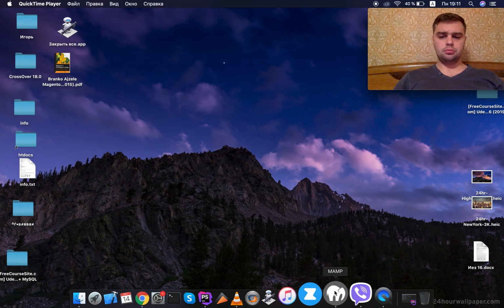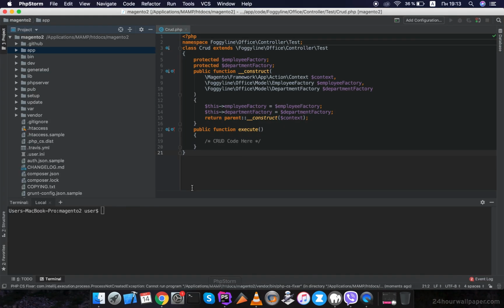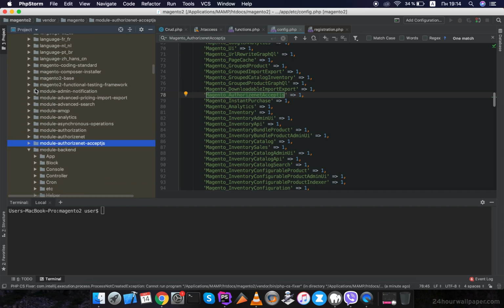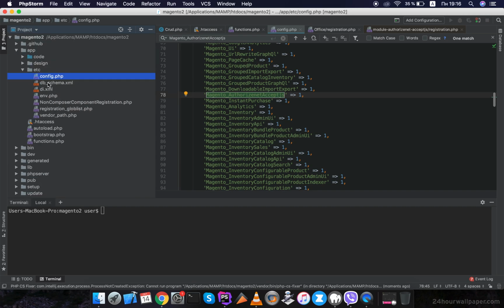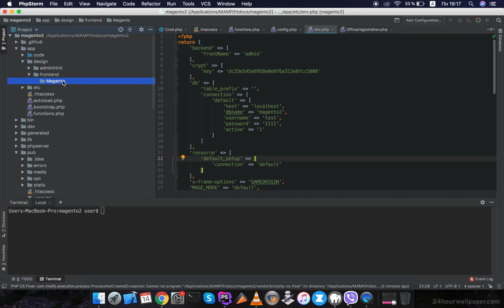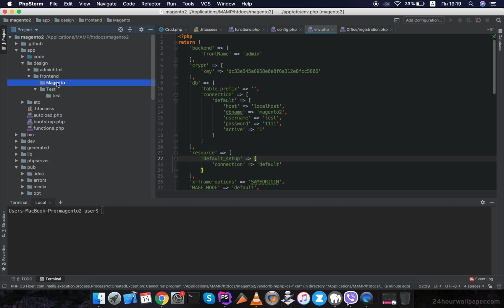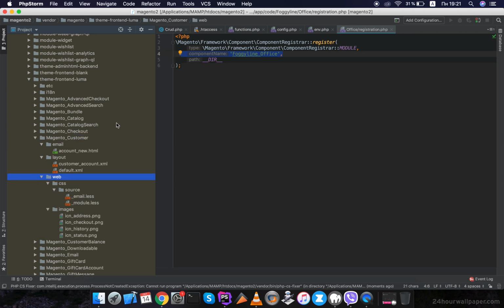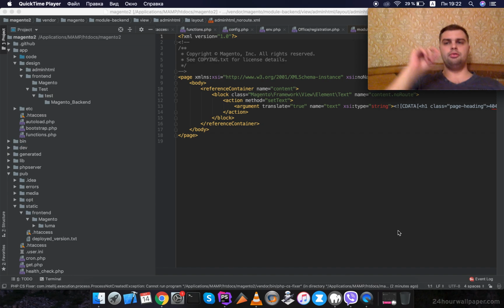magento 2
How to work with magento 2.
The name of the files.
Why magento 2?